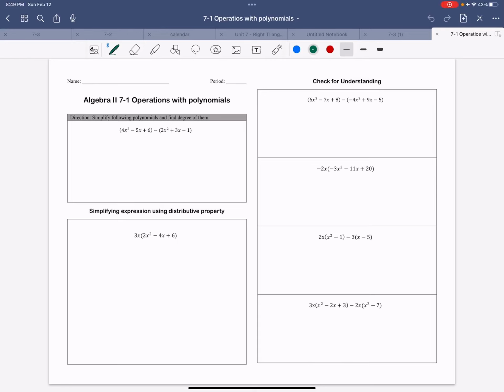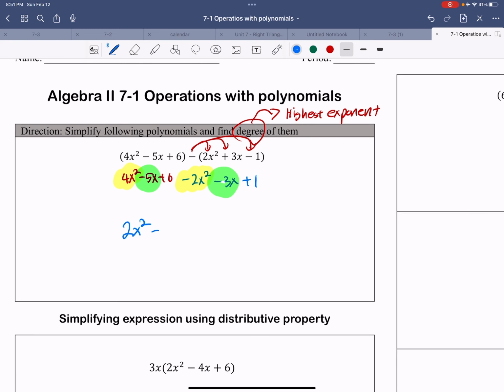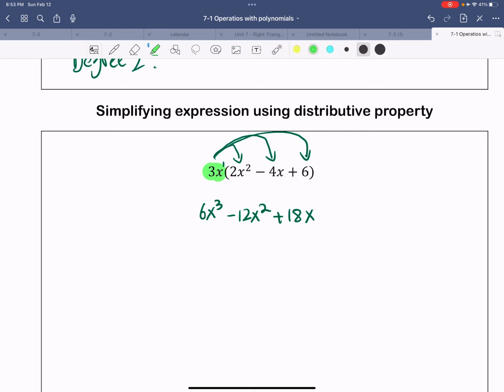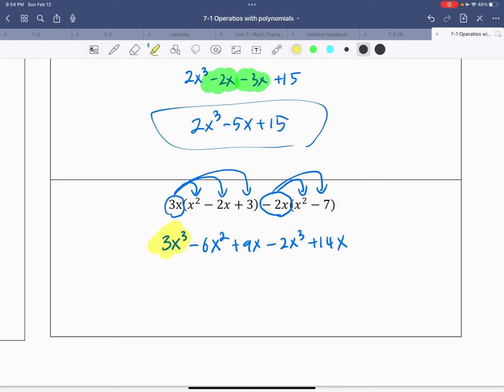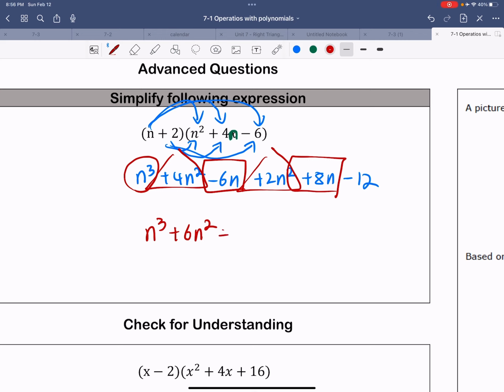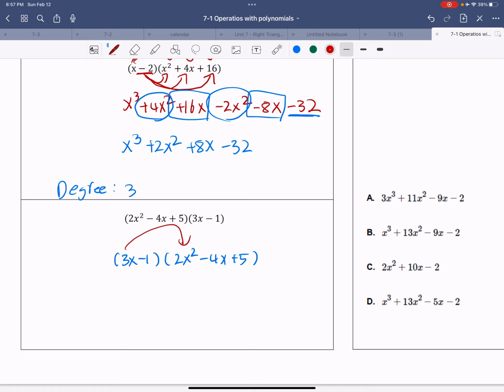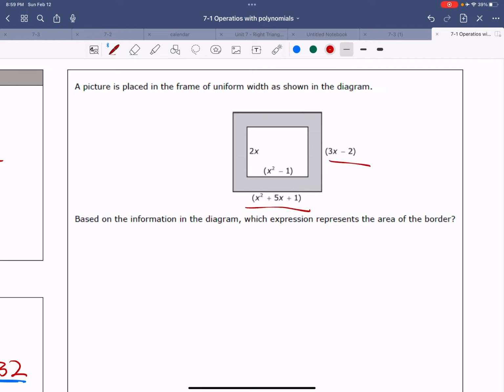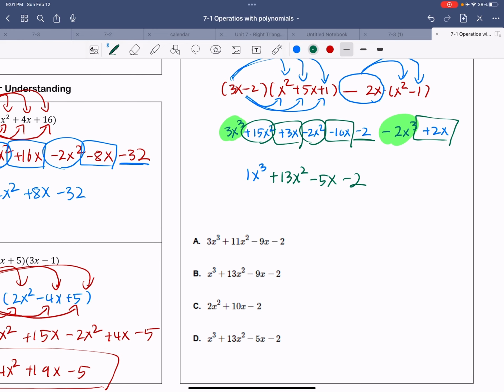Operation with polynomials